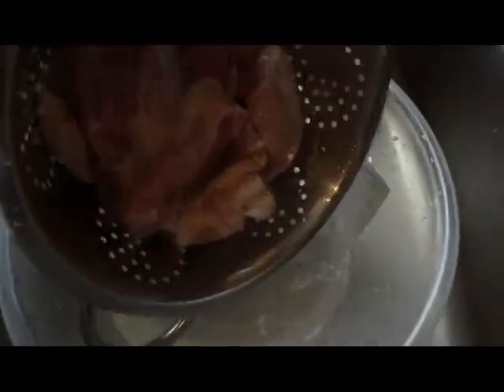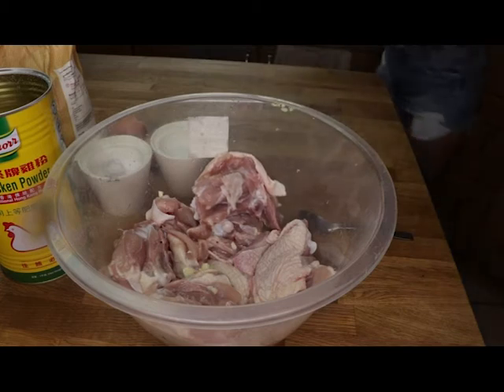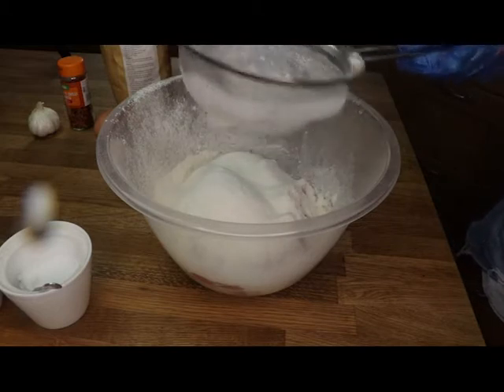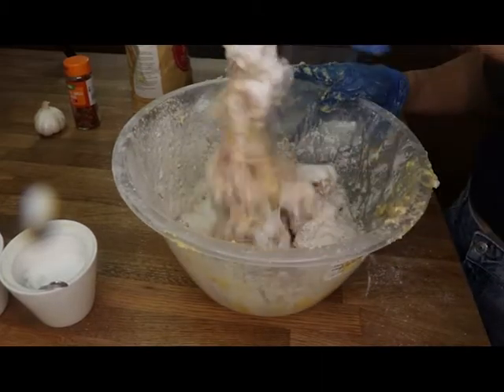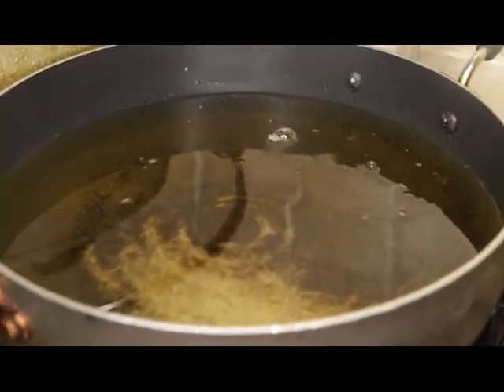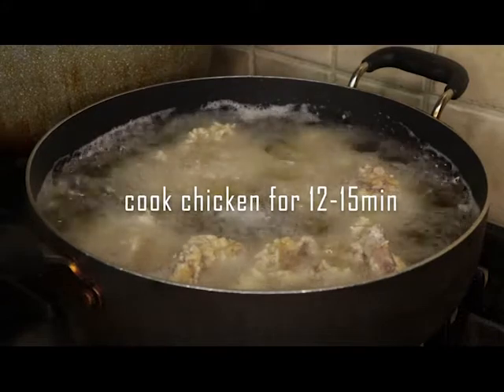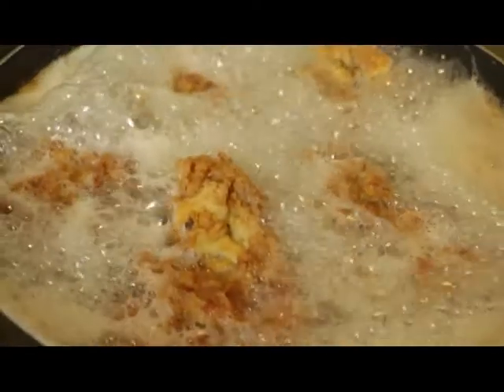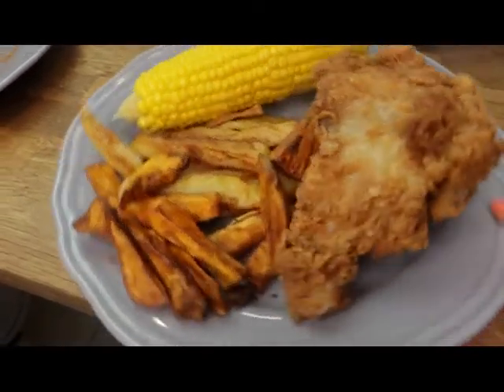Homemade Chicken and Chips/Ga Chien Voi Khoai Tay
HOMEMADE CHICKEN AND CHIPS
Ga Chien Voi Khoai Tay
(Sorry I deleted the last chicken video as it was not edited properly)

INGREDIENTS
1 box chicken/legs wings etc
2/3 eggs
salt
msg
chicken powder
plain flour
oil
potatoes
sweet potatoes

Equipment
Sift
2 Pan
Bowl
plate

STEP 1
Wash the chicken in salt water
1teaspoon salt in a bowl of water
leave chicken for 2-5 mins in salt water
wash out the salt underneath tap water
rinse out the salt

Marinated
Mince 4 cloves of garlic
Cut the chicken if need to
mix the chicken and mince garlic together
add 1tsp salt
1stp msg
1full tsp chicken powder

Using your hand rub the seasoning into the chicken really well

COATING THE CHICKEN
Add 3 med eggs into the marinated chicken bowl
mix evenly
Add over half a sift of flour
mix well

STEP 2- Seasoning the flour
add 1/3 salt
1/3 msg
half tsp chicken powder
Mix well

STEP 3
Get a plate
place the chicken one by one on to the plate
cover the chicken with more flour until all the chicken is covered

OPTIONAL - If you want spicy chicken
You may add black pepper /chilli powder

STEP 4 -high heat
Heat up a pan of hot oil (enough oil to deep fry the chicken)
after 4 mins oil should be really hot

Test oil to see if its hot enough to cook (If the oil is sizzling around the potatoes means oil is ready/you can also test with a wooden chopstick )

Add chicken into the oil on high heat

Cook for 12-15min high heat
remember to turn the chicken over

When you placed some of the chicken into the pan to be cooked
you can go over and turn on a new pot of oil to make the chips

Remember to keep turning the chicken

STEP 5-Making chips
Cook a small pot of oil on high heat about 3-4 mins later
when the oil is hot add in the potatoes chips
Cook on high heat for 12-14 mins

Ready To Eat
You can serve the chicken with chips and some vegetables

I hope you will enjoy this homemade chicken and chips x

Take about 30mins to prepare and cook